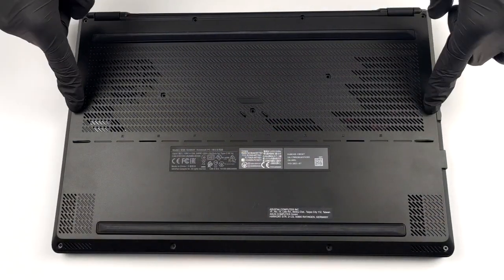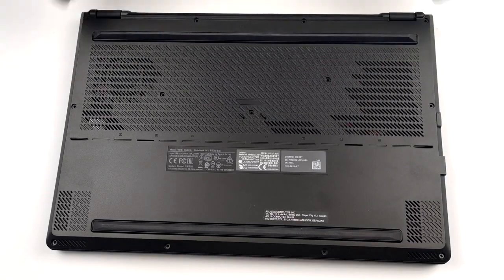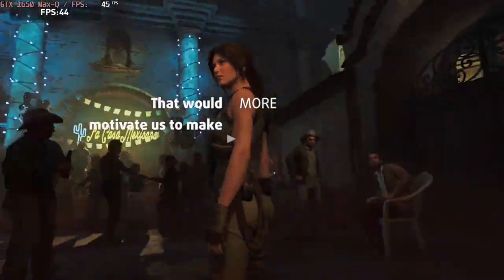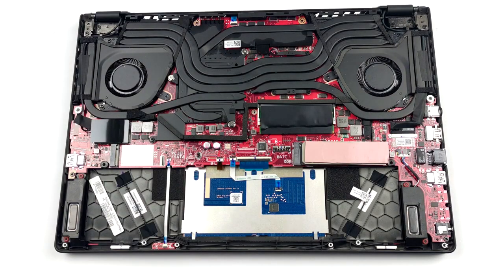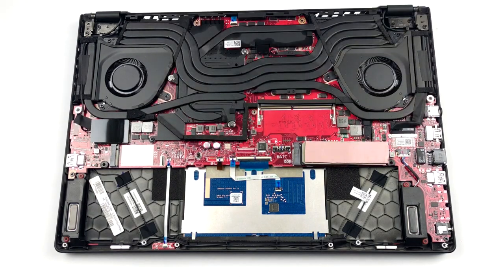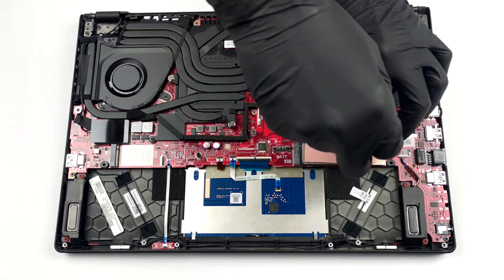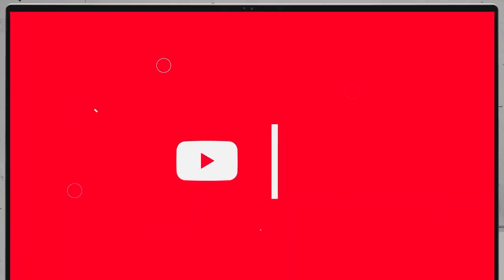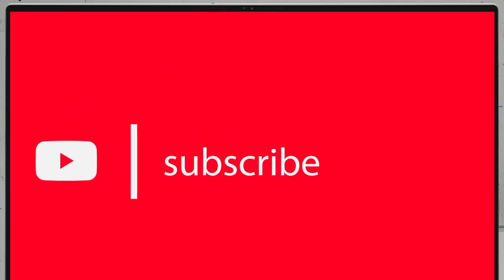🛠️ ASUS ROG Zephyrus M16 GU603 disassembly and upgrade options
Educational Channel